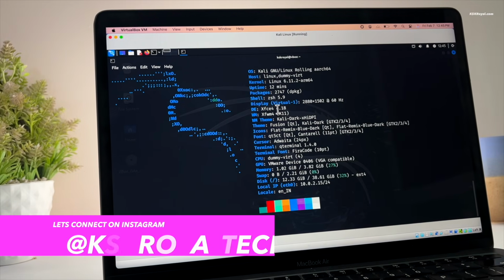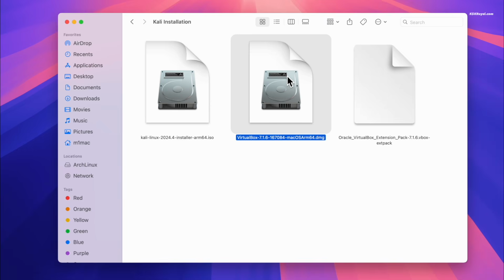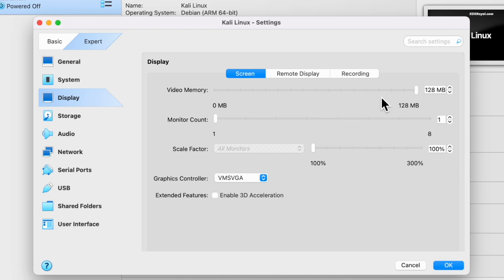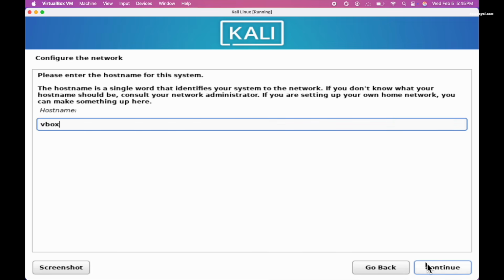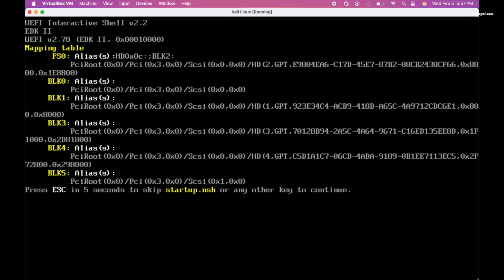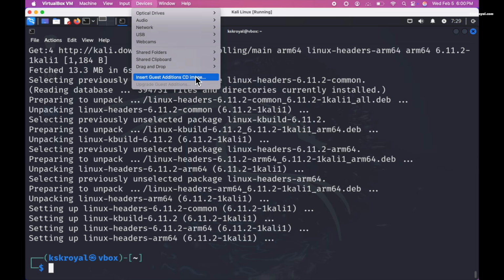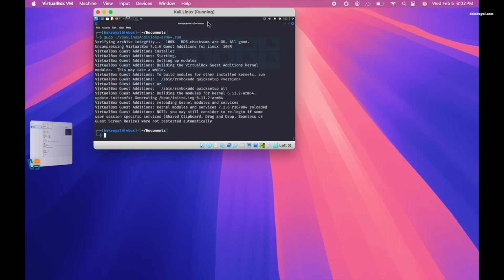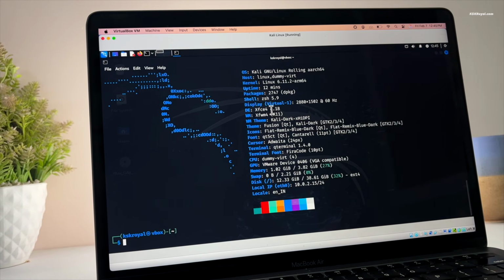Install Kali Linux on Mac (M1, M2, M3, M4) // Run Kali Linux on Apple Silicon Using VirtualBox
How to Install Kali Linux on Mac (M1, M2, M3, M4) || Run Kali Linux on Apple Silicon Using VirtualBox. In this video I will show you installing Kali Linux on your Apple Silicon Mac (M1, M2, M3, M4)? This step-by-step guide will help you run Kali Linux smoothly using VirtualBox, a Popular virtualization tool for macOS.

*TimeStamps*
00:00 Introduction
00:38 Download Virtual box & Kali Linux  ISO
01:48 Install VirtualBox
02:40 Creating Virtual Machine For KALI
05:17 Kali Linux Installation
07:26 Manually Booting Kali From UEFI Shell
08:52 Update APT Source List
09:32 Install Virtual Box Guest Additions
11:54 Enable Display Scaling
12:07 Performance
12:57 (Bonus) Delete Kali

*Related Queries*
Run Kali Linux on Apple M1

*© KSK ROYAL*
    *MereSai*